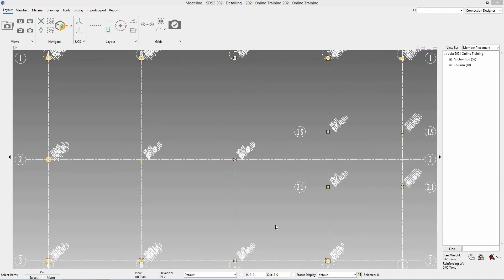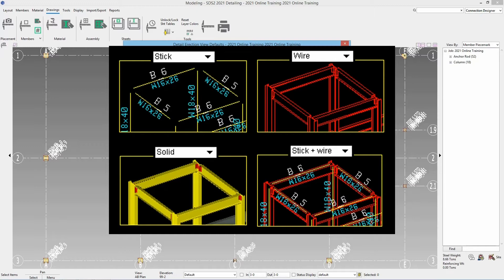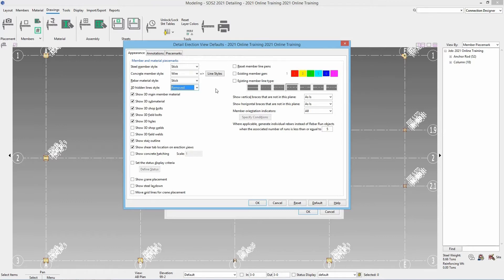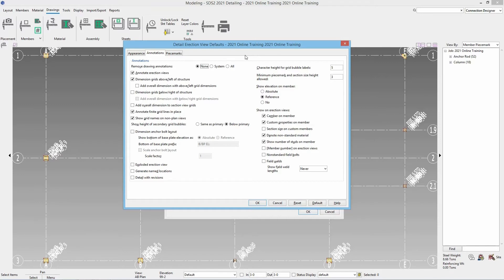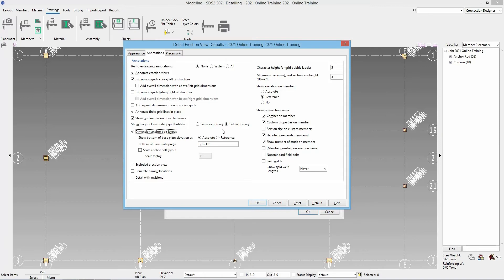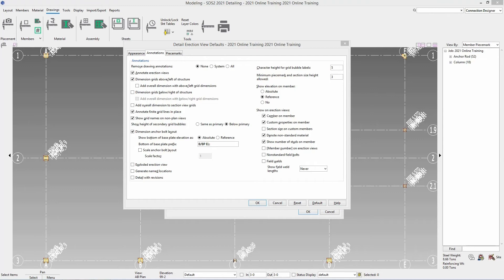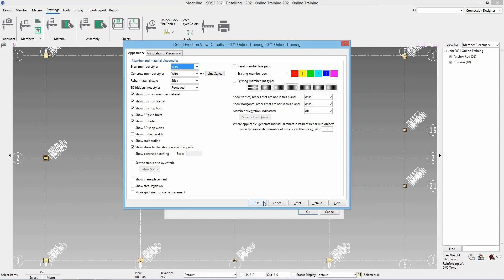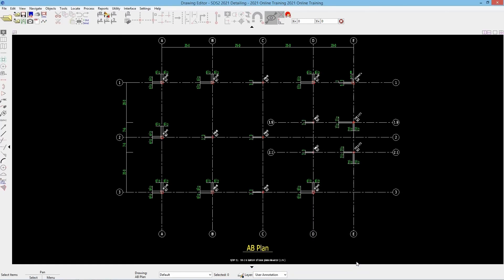SDS2 2021 Getting Started: Detail Erection Views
In this video, you will learn how to detail the erection views that were created inside the model.